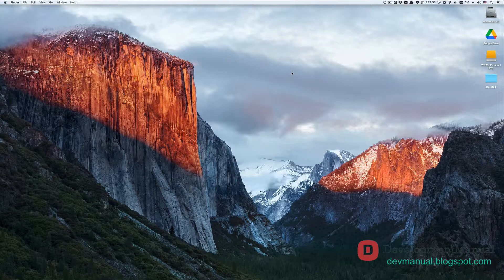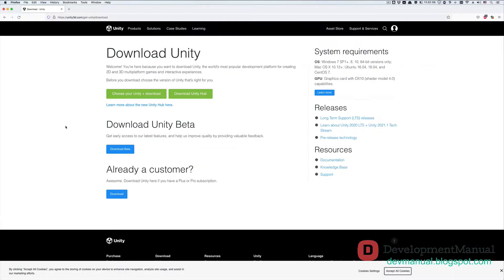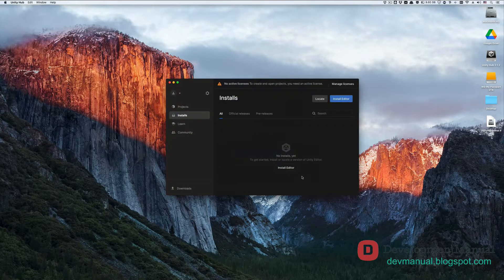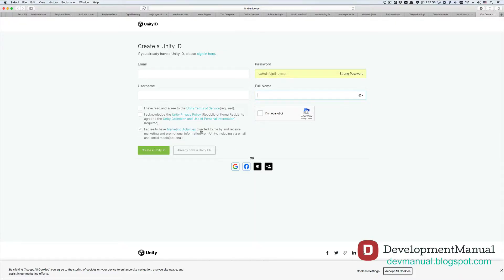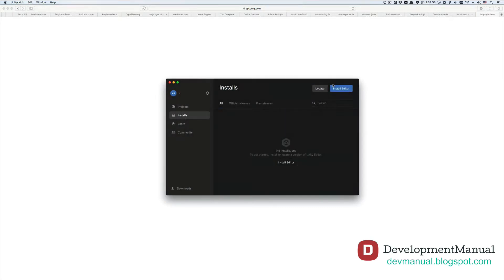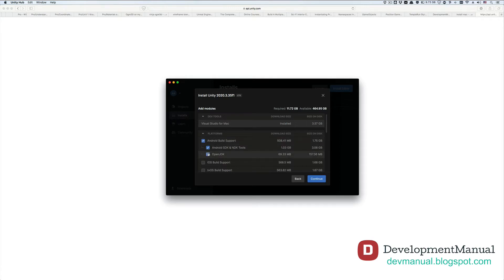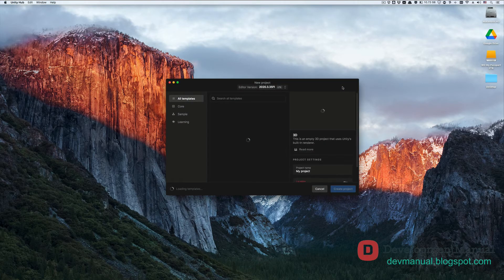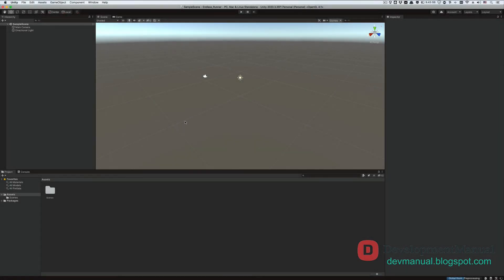Temple Run clone in Unity | Tutorial 2: Installing Unity and Visual Studio on macOS